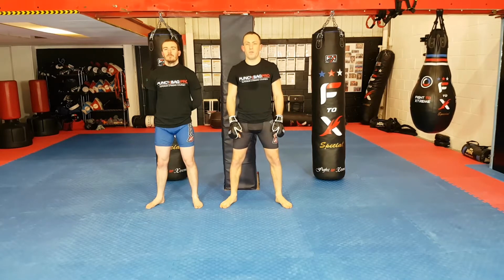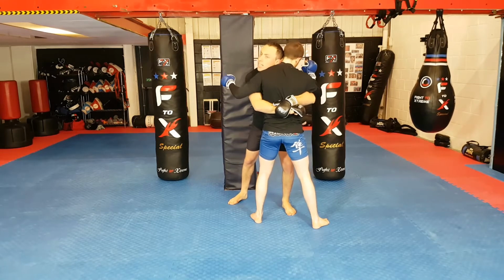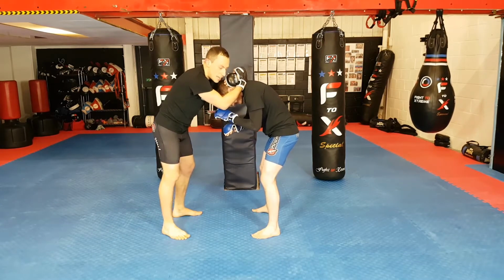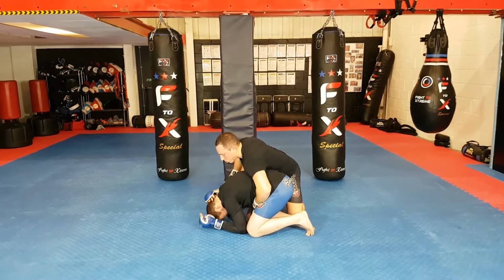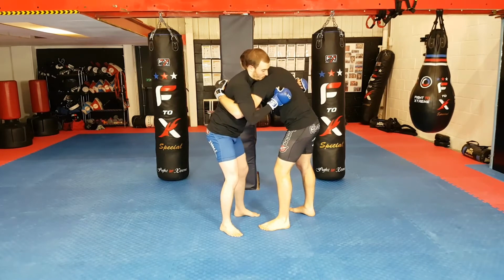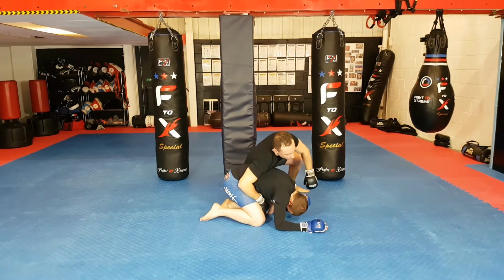Snap Down 50/50 Position MMA Takedown | MMA Takedowns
Welcome to the Punchbagpro "MMA Takedowns" course!

Being a good wrestler and having the ability to takedown an opponent will allow you to control and dictate where the fight will progress to next.

The worlds best fighters are able to take their opponents down when they wish and defend their opponents takedowns to stay on their feet.

Once you have performed your MMA Takedown you must land on top and keep control of your opponent.

Once you have secured your position on the ground you can then follow up with ground and pound striking and submissions.

In this course I will teach you 16 of my favourite MMA takedowns.

I will also teach you my best takedown which worked every single time I used it in my cage fights.

I will teach you my favourite MMA takedowns with variations from the: -

- Single Leg Takedown Position
- Double Leg Takedown Position
- Body Lock Takedown With Double Unders Position
- Back Control Takedown Position
- 50/50 Takedown Position

This video is the Punchbagpro "MMA Takedowns" technique number 16 where I will teach you the "Snap Down" from the "50/50 Position".

Train this MMA Takedown with your training partner and next time you spar...enjoy!

See you at the next lesson...

Punchbagpro Rich